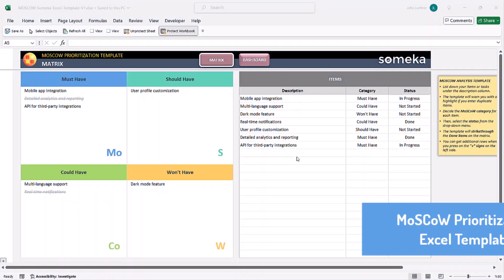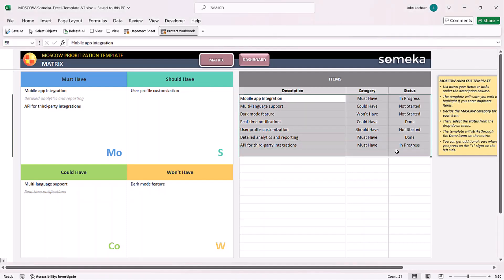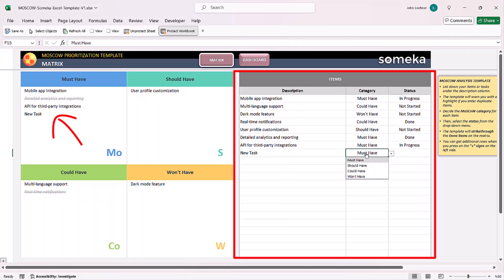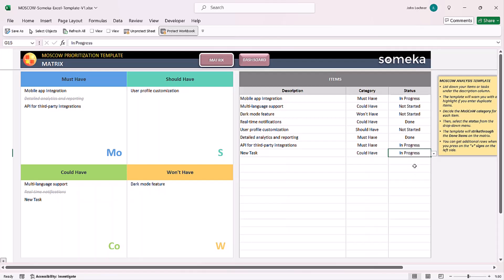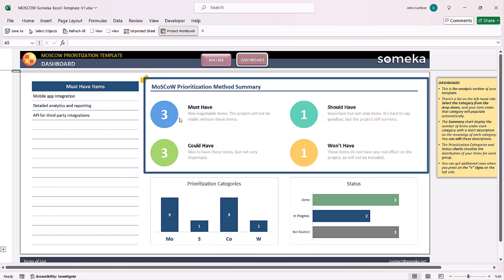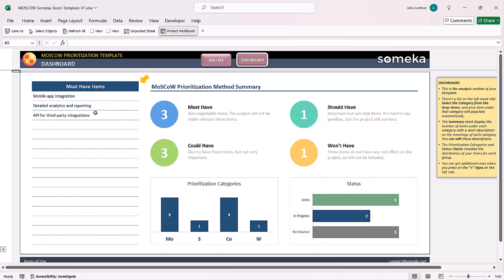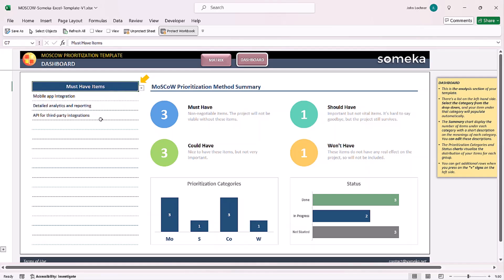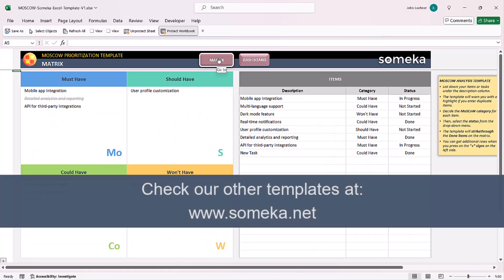MOSCOW Prioritization Excel Template | MoSCoW Matrix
MOSCOW Matrix Excel Template. List your tasks and visualize them in MoSCoW quadrant:
- Must Have
- Should Have
- Could Have
- Won't Have

Also, keep track of your tasks and prioritization metrics in a sleek design dashboard.

MoSCoW Prioritization model in Excel. Easy-to-use project management tool to enchance your productivity. You can also use this tool to choose the best products/features to focus on.

Printable and editable Excel Template for prioritizing based-on MOSCOW model.

0:00 - Intro
0:19 - Adding Tasks
0:46 - Strikethrough Completed Tasks
0:53 - Dashboard
1:35 - Conclusion

- MOSCOW Matrix Excel Template
- Editable and printable
- Dynamic Dashboard & Fillable Task List
- To-Do List & Matrix